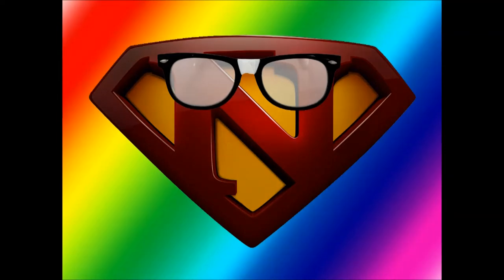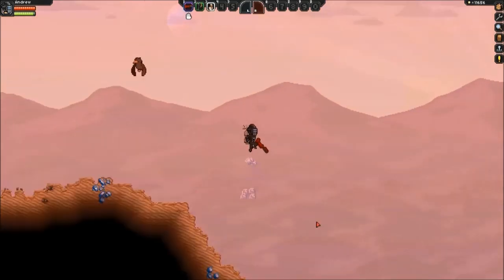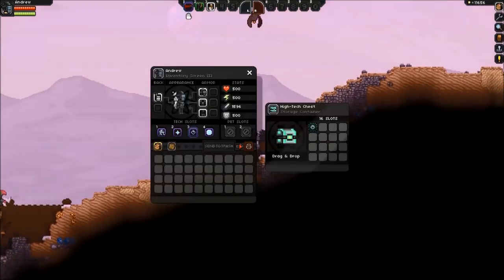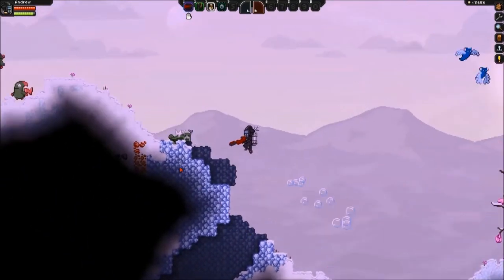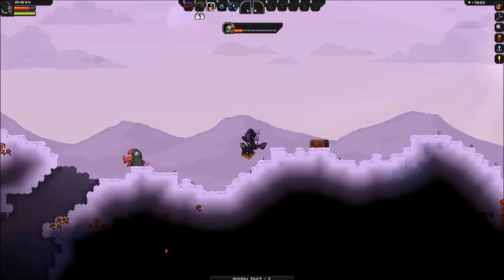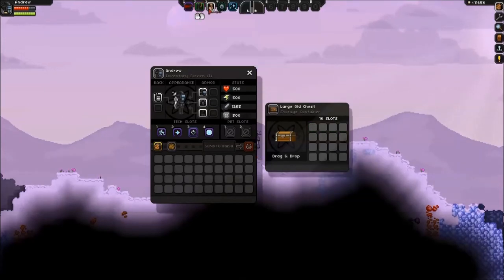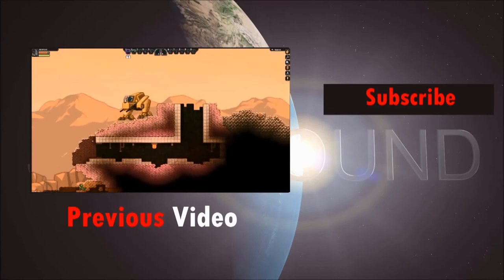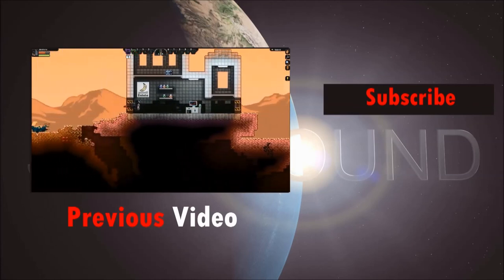How to get Bubble Tech and a Rocket launcher in Starbound - Angry Koala - Cords in description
X Sector

Coordinates:
X: -13
Y: -1

Solar System: X Edasich 45 I
Planet: X Edasich 45 I c (LvL 10 Tundra)

Hey. I apreciate all of my Subs so Far. I also would like to ask for any recomendations for videos. They dont have to be of Starbound. Just post them in the comments below and i will try to do them